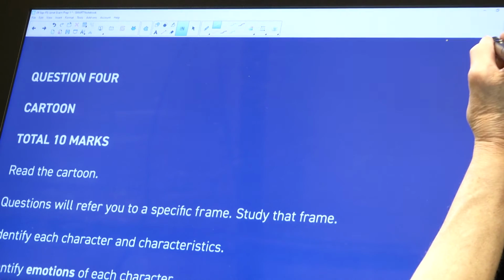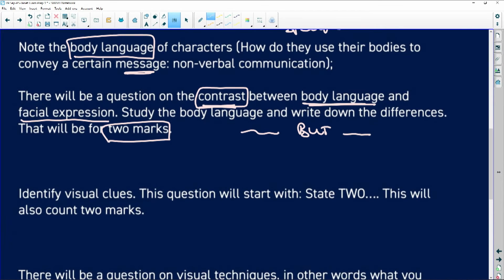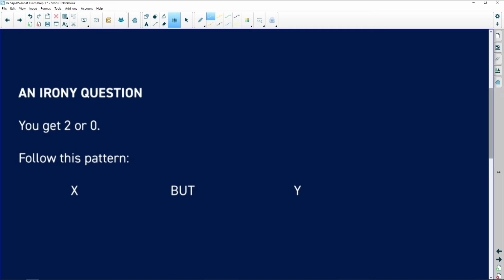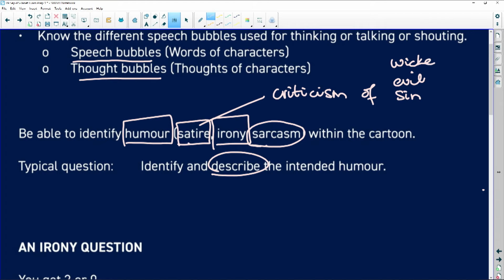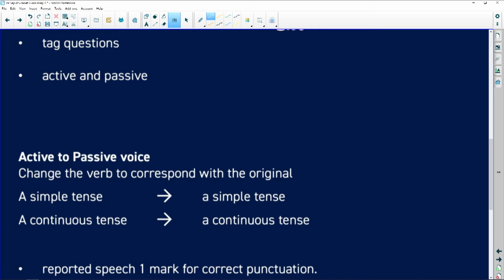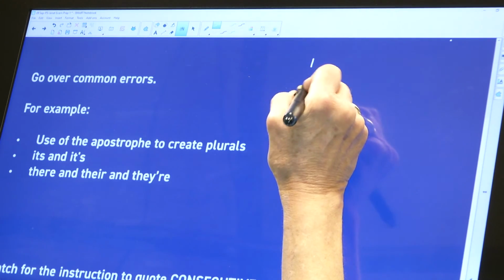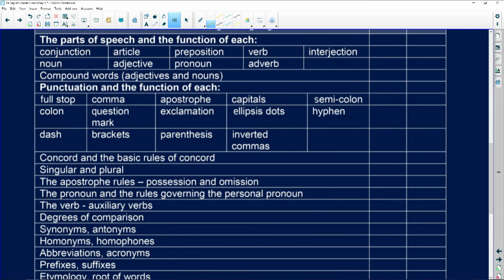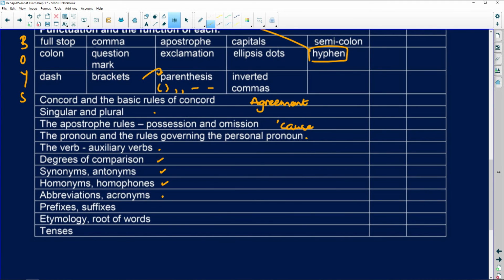Common Exam Mistakes: English FAL Paper 1 - Episode 4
Our expert teacher, Janet, takes you through common exam mistakes made during the final Grade 12 exams and how to avoid them. This show has four episodes.